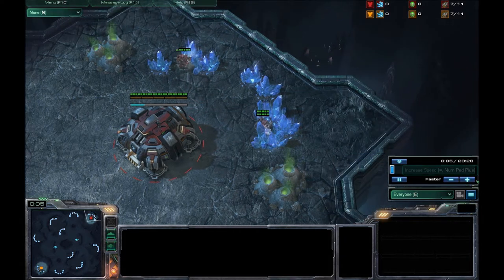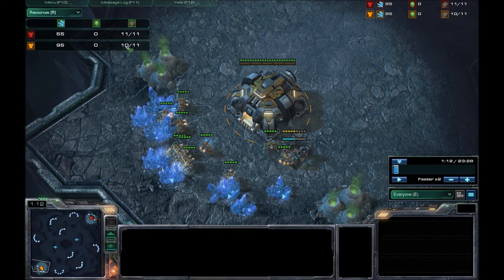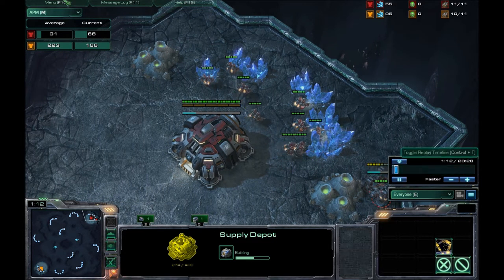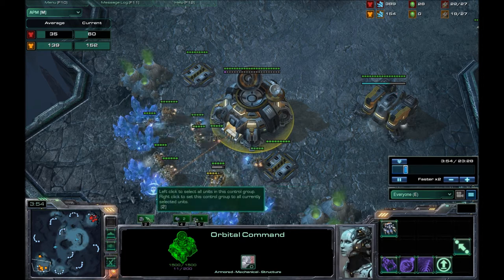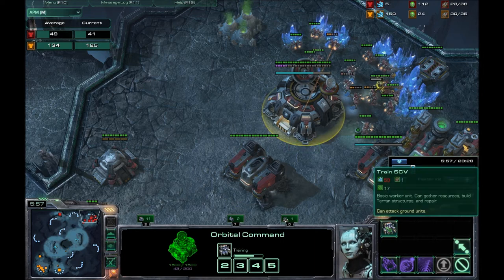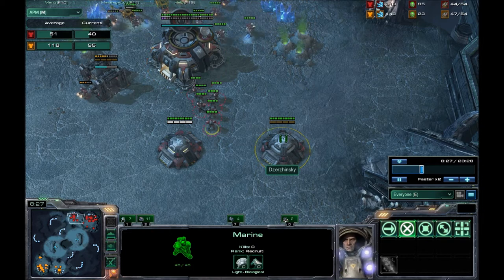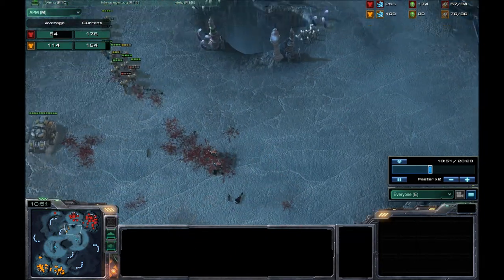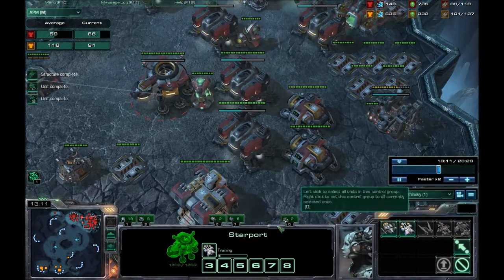APM and Hotkey help - SC2 Tips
** New Player Tips***
We watch a match between 2 good players.  In this matchup we cover the benefits of watching other players games. We also cover hotkeys and the use of them for increased playing speed and efficiency.